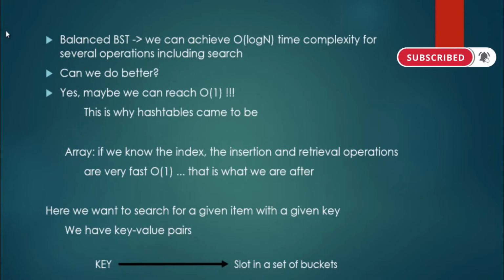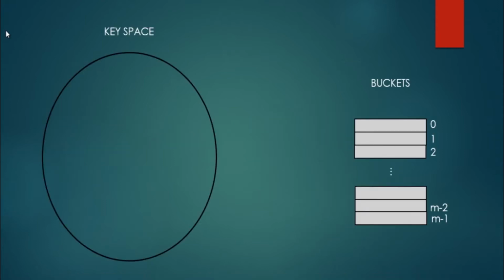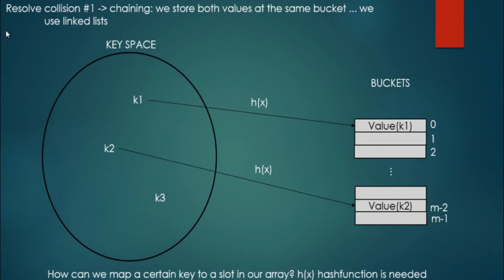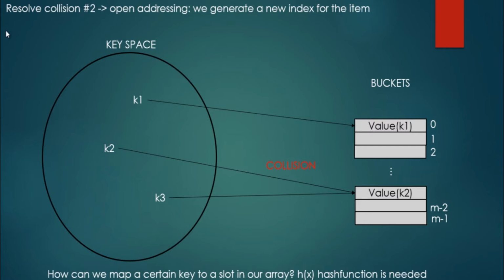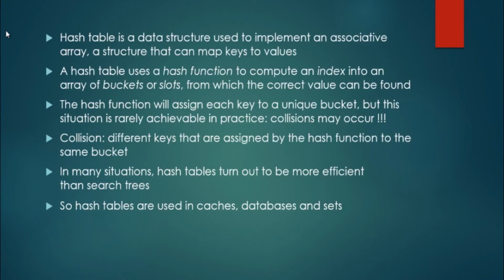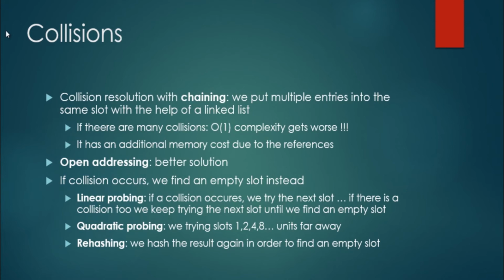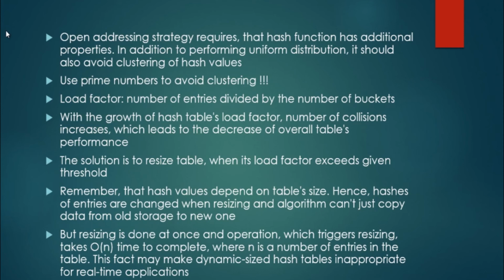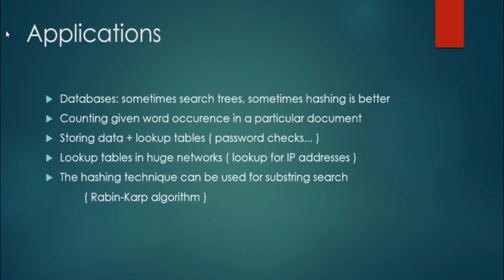09 007 Hashtable introduction Data stracture